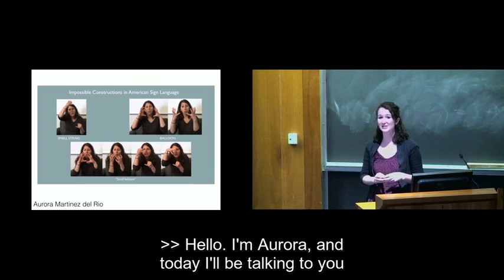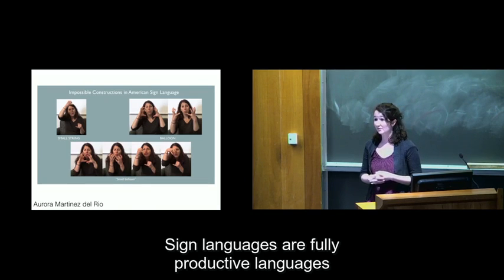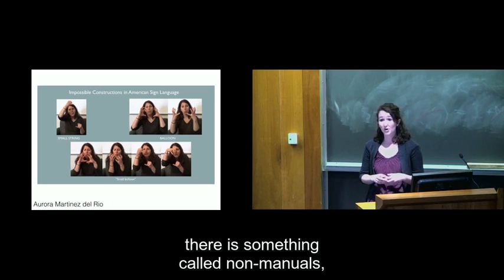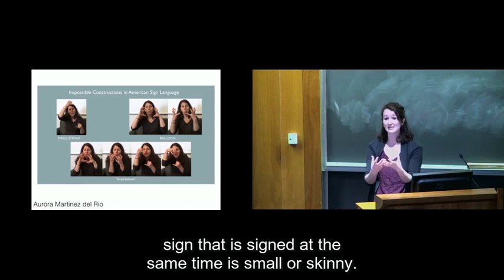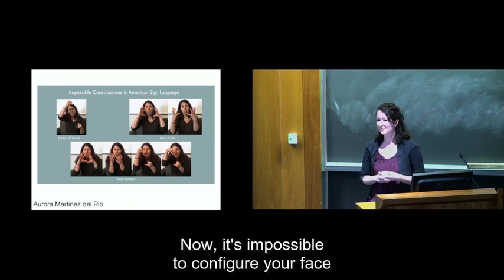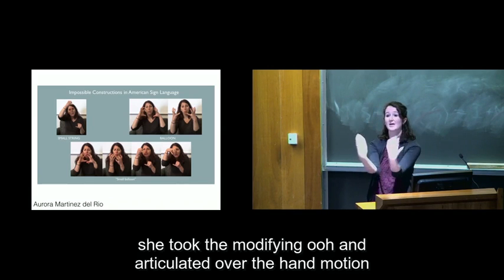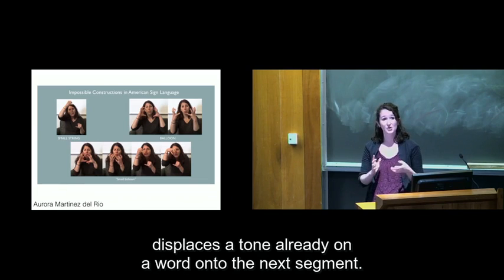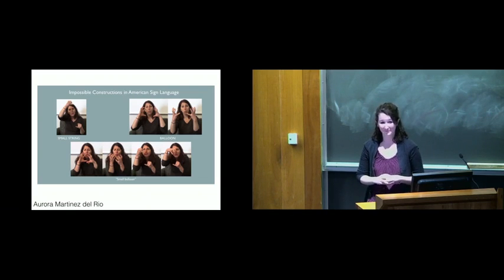Senior Showcase: Aurora Martinez del Rio '16